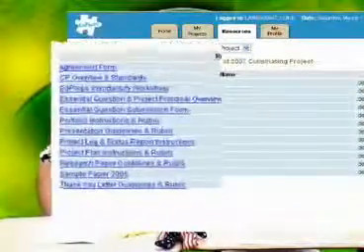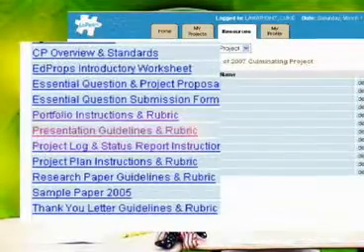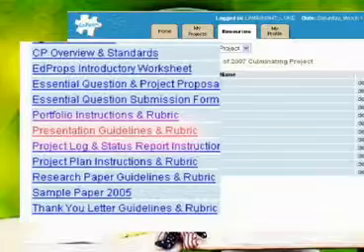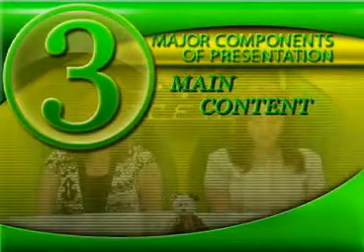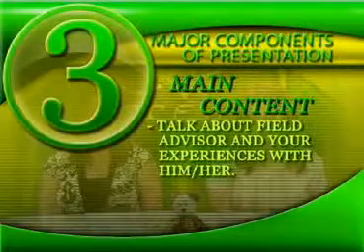CP Access: Episode 7 (Long Version)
Major components of your presentation and thank you letter.

Redmond High School
Filming/Editing: Pocket Lint Productions
Writing/Acting: Jen Mauck and Trina Gilday